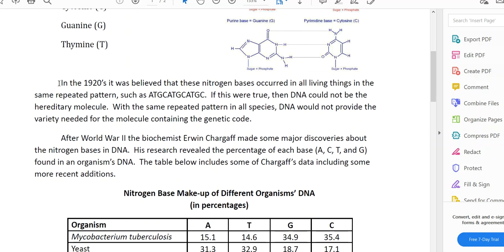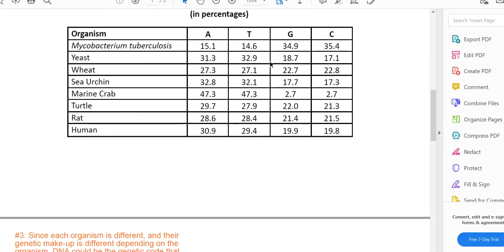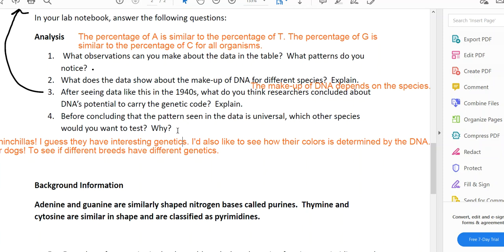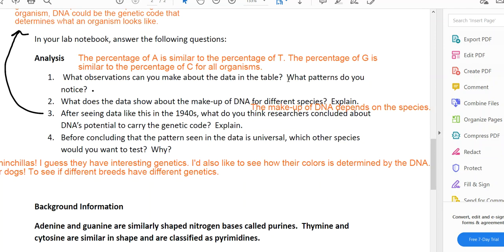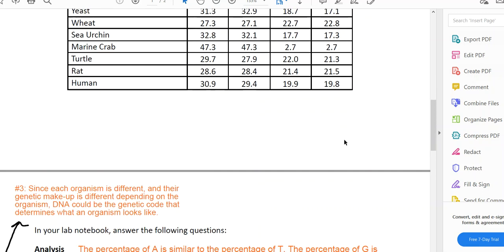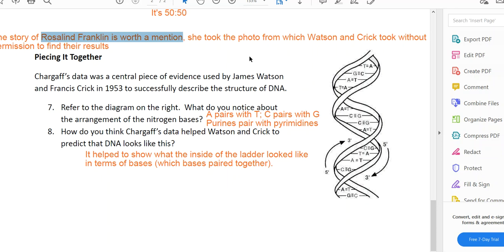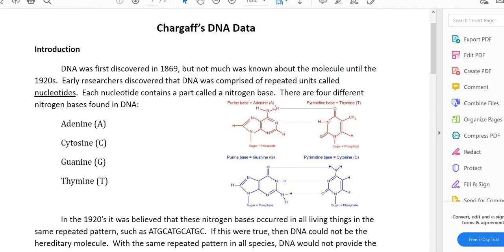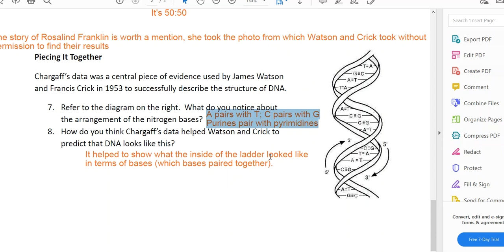Mom DNA worksheet